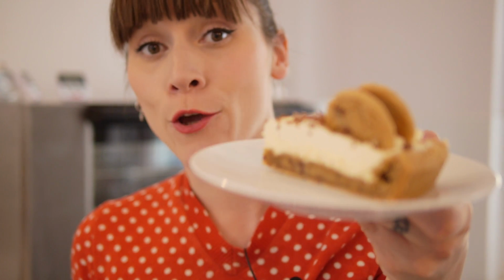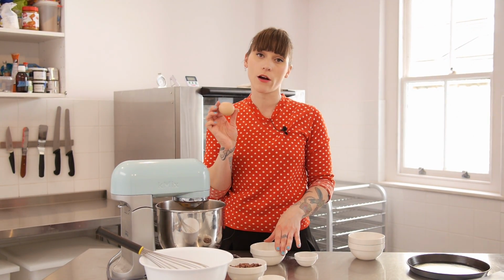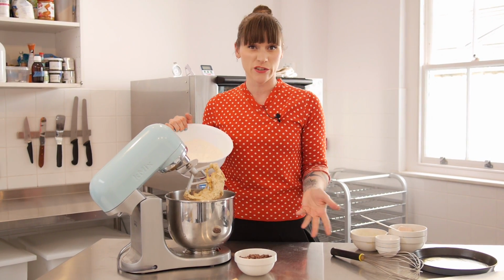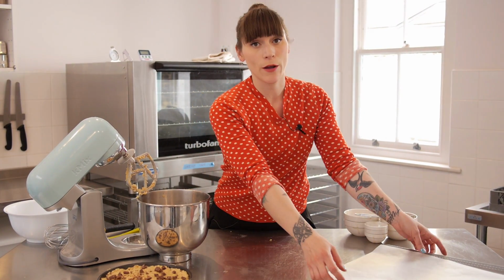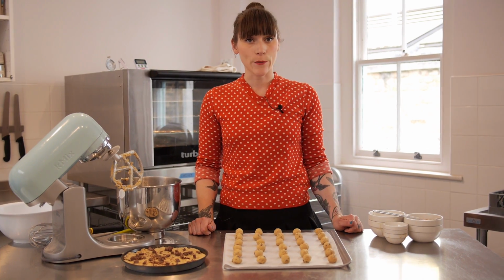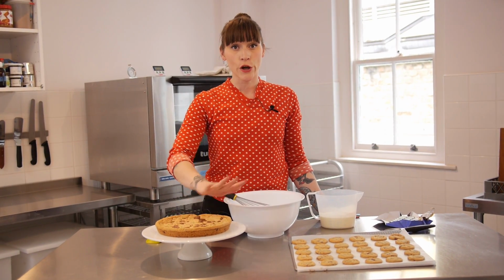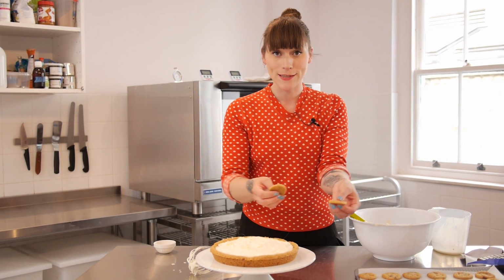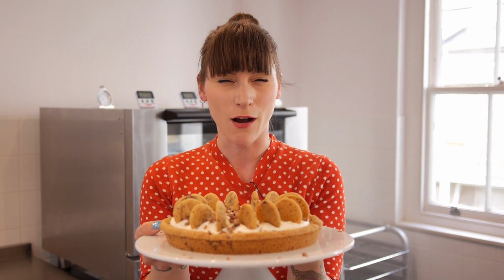Chocolate Chip Cookie Cream Pie Recipe | Cupcake Jemma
Want more from your cookies? This pie delivers! It's the perfect indulgence when you need something a little bit more than just a plain old cookie!

Recipe -

350g plain flour
1 tsp bicarbonate of soda
1/2 tsp salt
1 large free range egg
2 tsp vanilla extract
230g unsalted butter
100g caster sugar
220g light soft brown sugar
150g milk chocolate chips
400ml double cream
2 tbsp caster sugar

MY INSTAGRAM: @jemmajemma (watch out for the occasional swear word and lots of pics of food and dogs) and @cupcakejemma
CAKESTAGRAM: @crumbsanddoilies

Crumbs & Doilies
1 Kingly Court
London
W1B 5PW